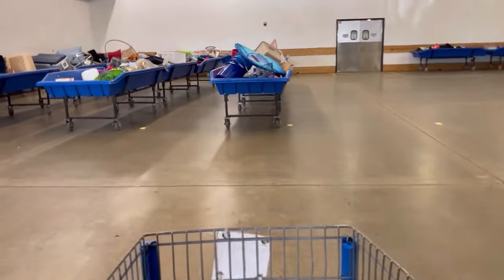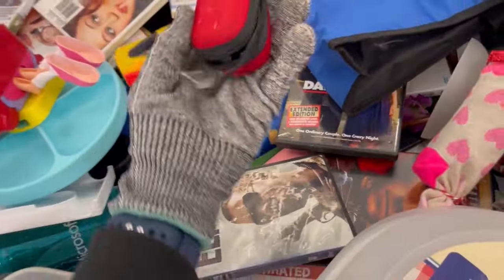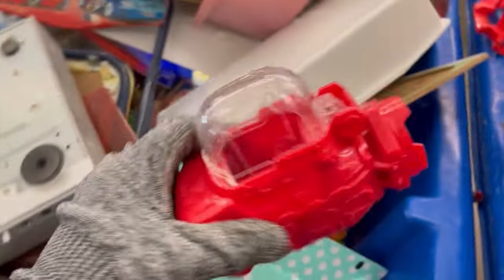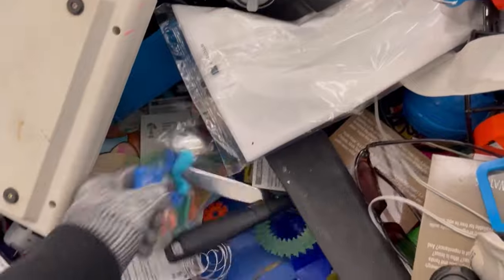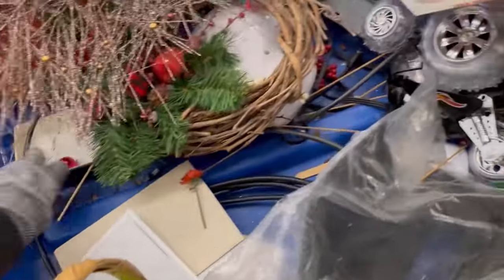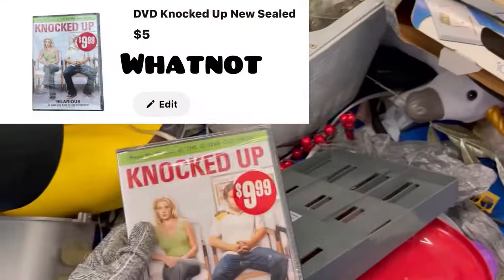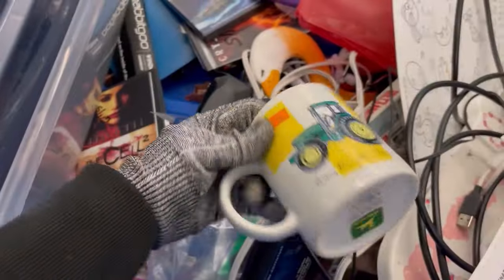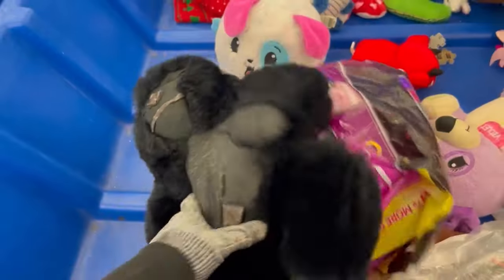I was Not Expecting to find this Unexpected Big Money BOLO at the Goodwill Bins